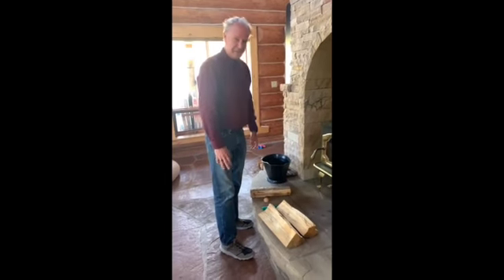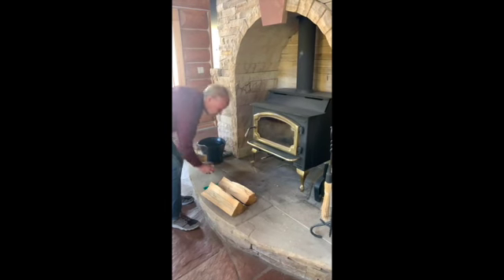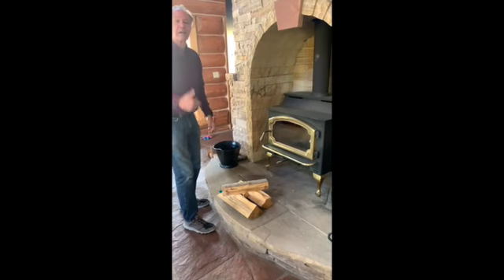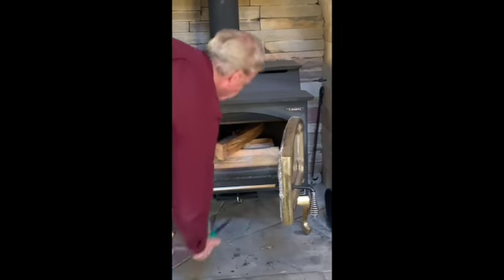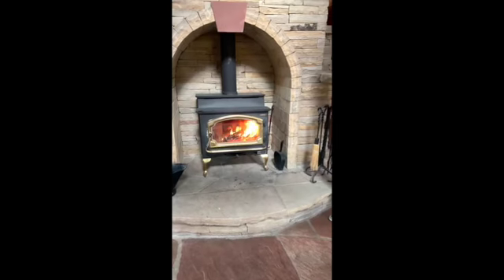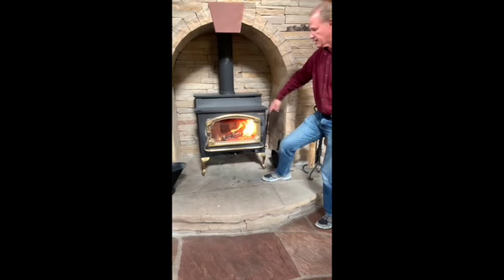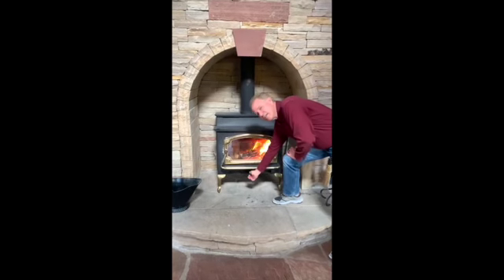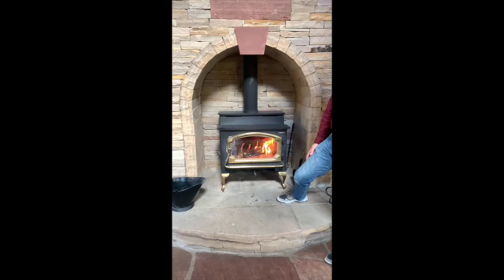Starting the living room wood stove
This video shows how to efficiently start the wood stove in the living room